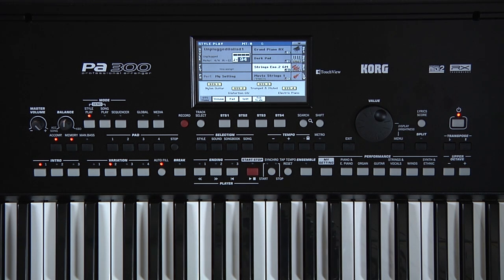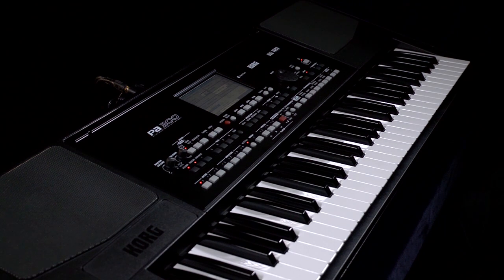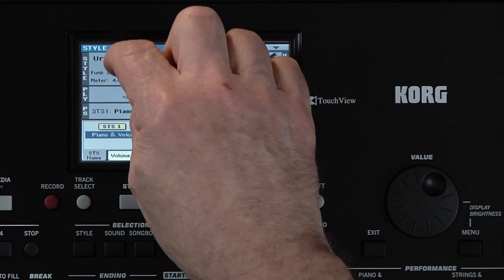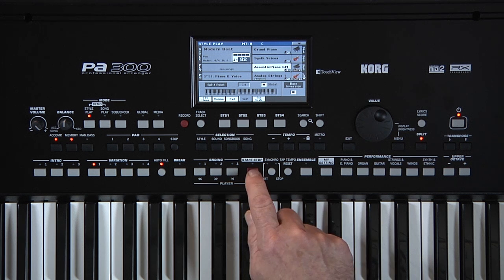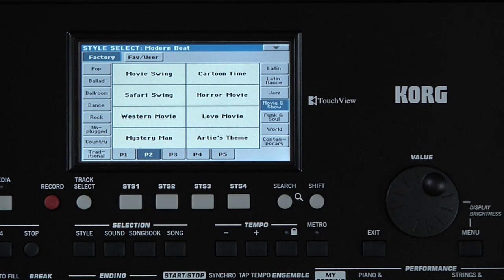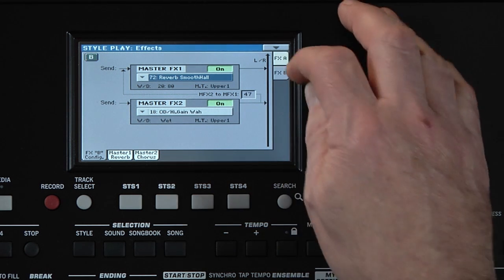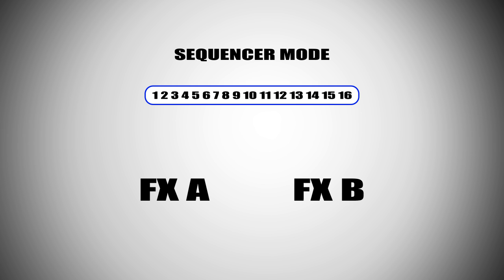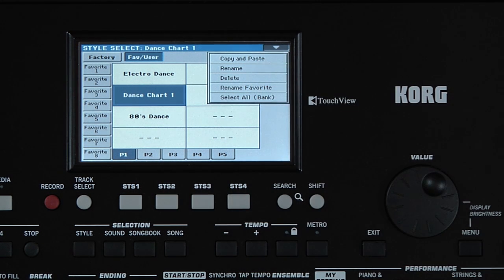KORG Pa300 Video Manual - Part 3: Styles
Looking for a tutorial video on the KORG Pa300?
You've come to the right place. In the third video of this series, we look at selecting and playing Styles and using the Single Touch Settings buttons.